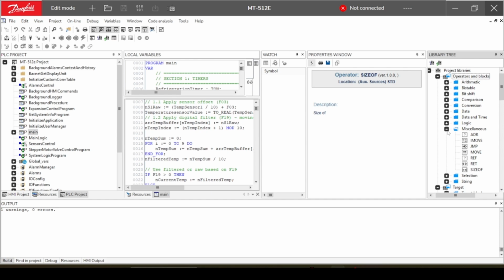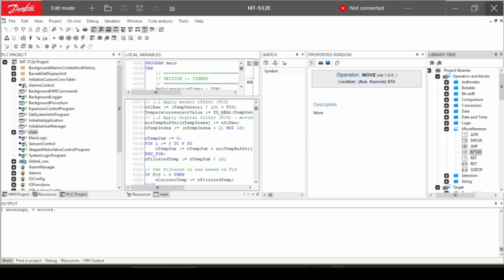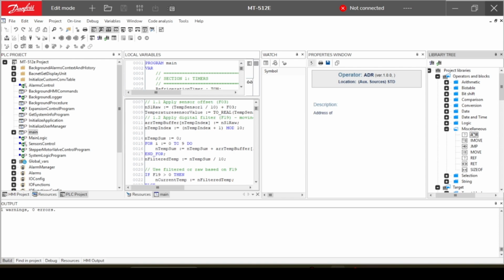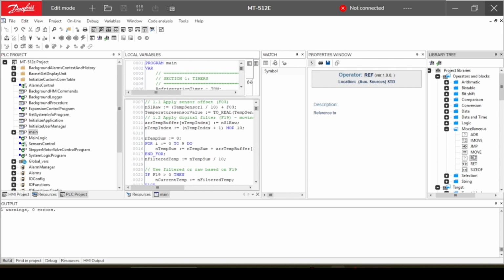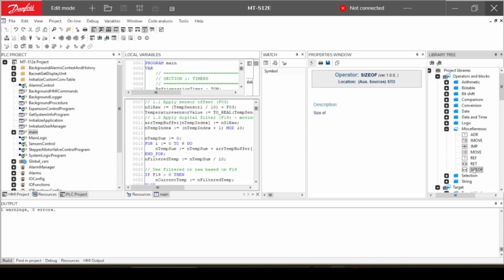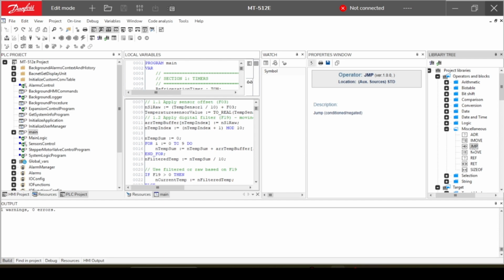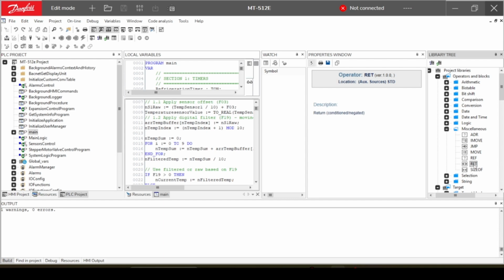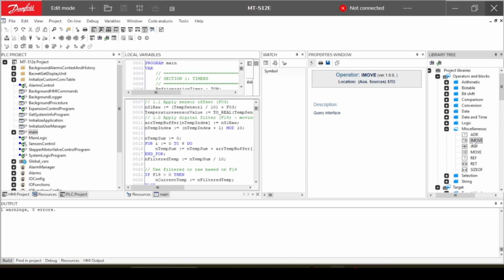Danfoss Alsmart Series:Understanding Miscellaneous Function Blocks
In this tutorial, you'll learn how to use the Miscellaneous Function Blocks available in  Alsmart Design. These operators perform a variety of specialized tasks, including moving data between variables, managing program execution, working with memory addresses and references, and retrieving memory size information.

This video explains how the MOVE, ADR, REF, JMP, RET, SIZEOF, and IMOVE operators work, when to use them, and provides practical PLC programming examples for HVAC, refrigeration, and industrial automation.

In this video, you'll learn:
What the Miscellaneous function blocks are
How the MOVE operator copies values between variables
How ADR (Address Of) returns a variable's memory address
How REF (Reference To) creates references without copying data
How SIZEOF returns the size of a variable or data type
How JMP changes the program execution flow
How RET exits a function or program section
What IMOVE is and where it's used

These function blocks are useful for building more advanced PLC applications. While MOVE is used in almost every project, operators like ADR, REF, SIZEOF, JMP, RET, and IMOVE become especially valuable when working with communication libraries, reusable function blocks, structured programming, and complex automation systems.

Whether you're a beginner learning PLC programming or an automation engineer using Danfoss Alsmart Design, this tutorial will help you understand these important standard operators.